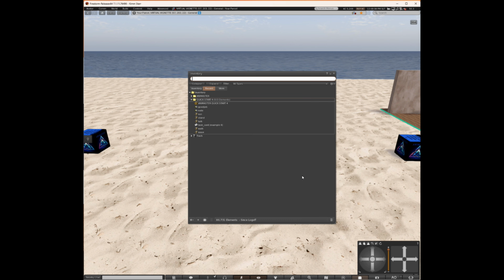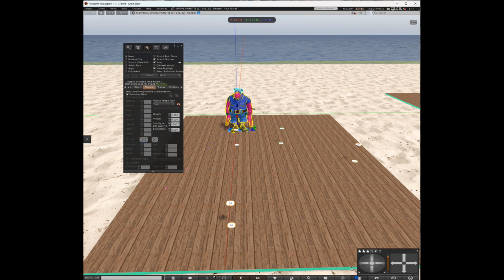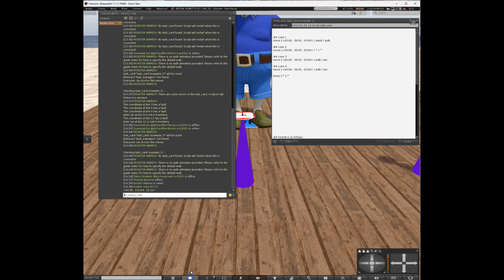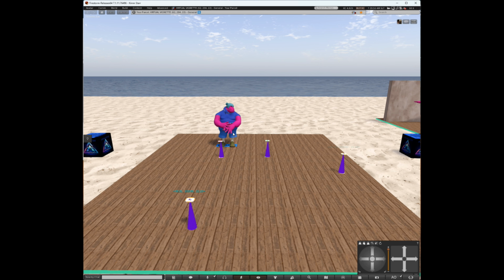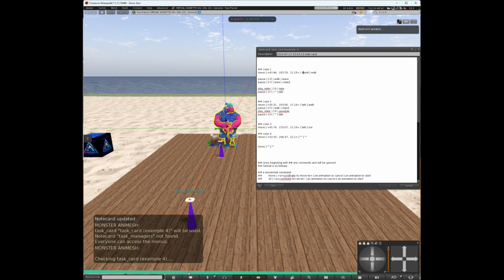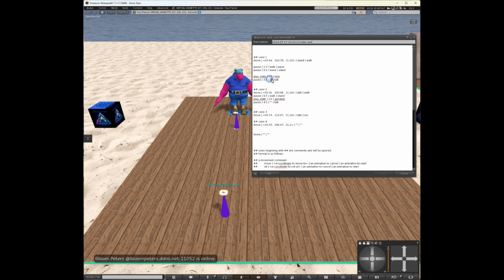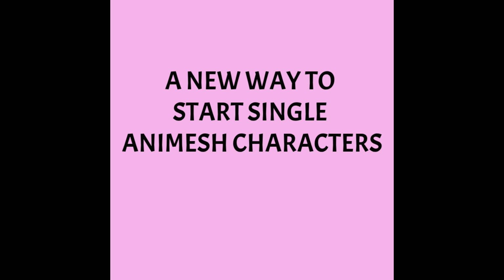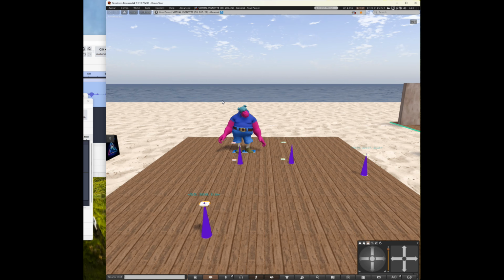ANIMASTER QUICKSTART VIDEO 4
A quickstart introduction video for the Animaster animesh control system for OpenSim & Second Life.  part 4 of 5